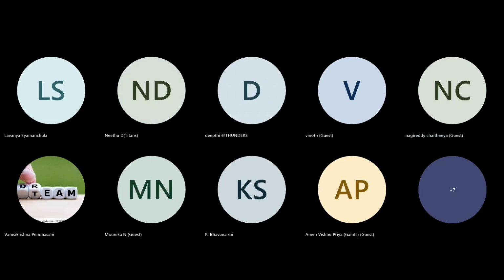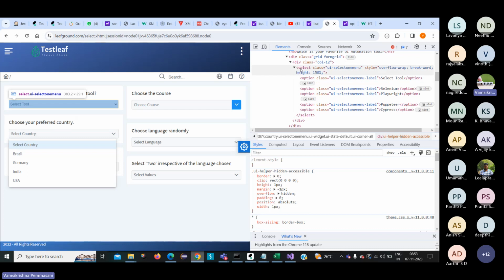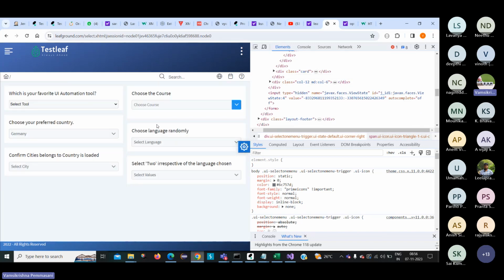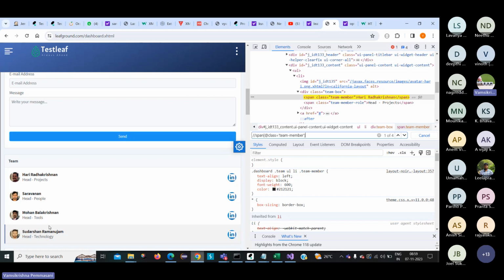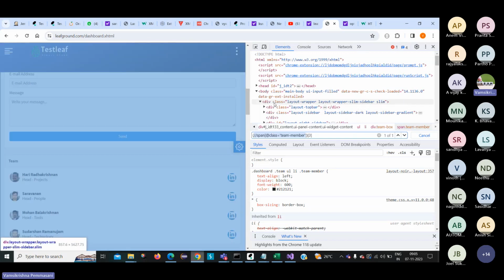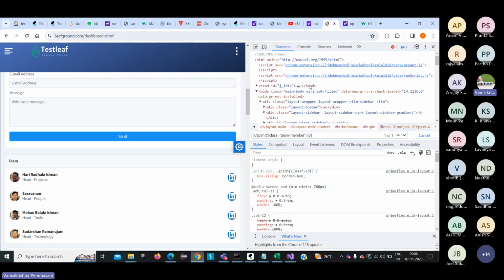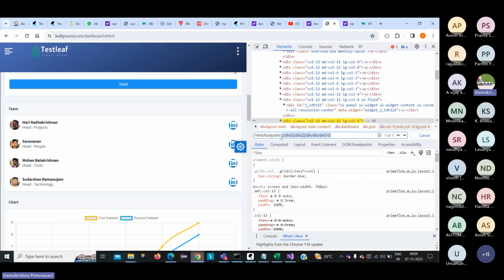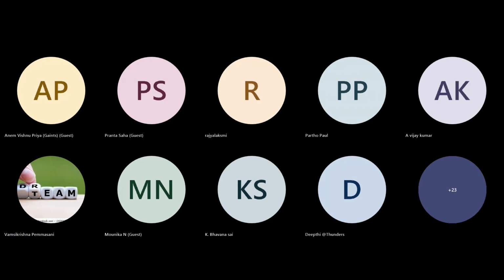Drop Down & XPath 14 Ways | QO-BOX